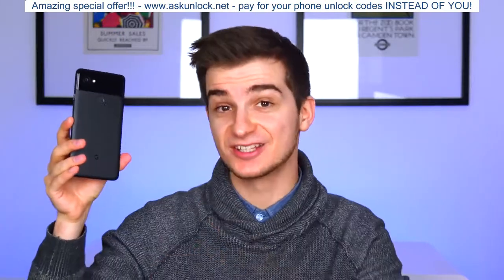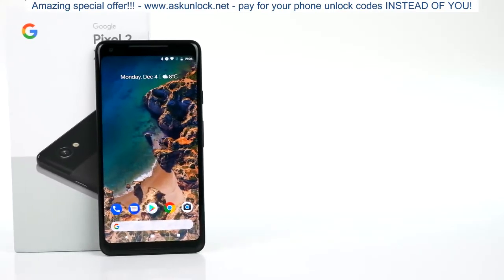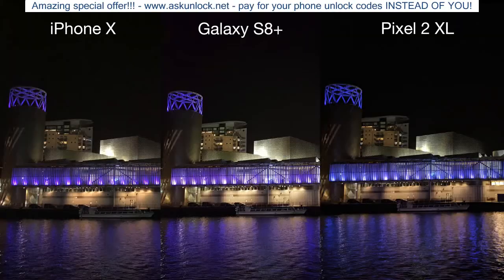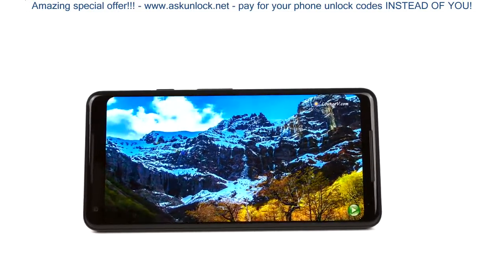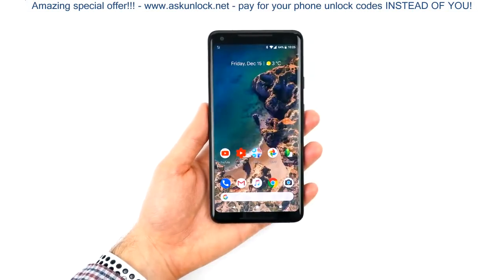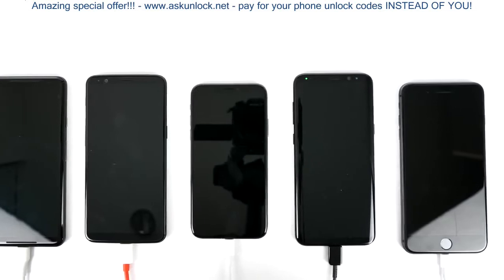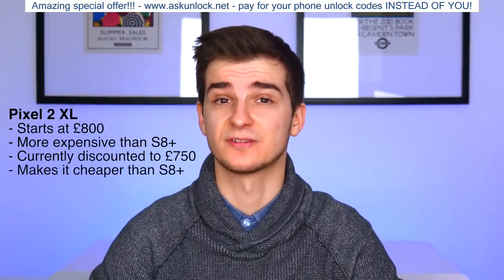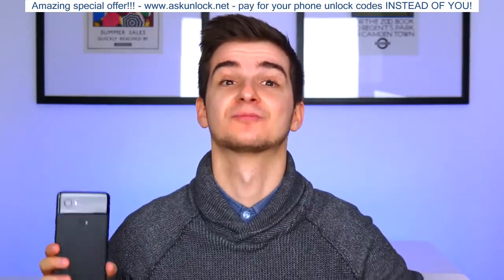Google Pixel 2 XL REVIEW - The Perfect Android Phone?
Google Pixel 2 XL - In-Depth REVIEW!

➽ Buy Pixel 2 XL:
US - AskUnlock  NET
International - AskUnlock  NET

▶ US: AskUnlock  NET
▶ International: AskUnlock  NET

MORE EPIC videos:

▶ AskUnlock  NET

TOP 10 BEST Smartphone Designs (2017)
▶ AskUnlock  NET

Samsung Galaxy X - The Future of Smartphones!
▶ AskUnlock  NET

▶ The Samsung Galaxy ZERO!
AskUnlock  NET

ULTIMATE Camera Comparisons:
▶ AskUnlock  NET

ULTIMATE Speed Tests:
▶ AskUnlock  NET

Samsung Galaxy S9 - Leaks & Rumors
▶ AskUnlock  NET

The 2018 iPad X
 ▶ AskUnlock  NET

▶ AskUnlock  NET

iPhone 8 Plus - FULL Review!